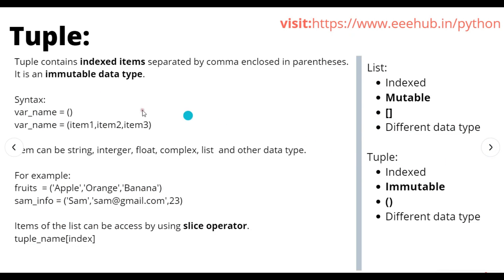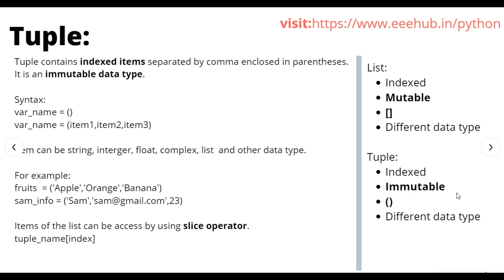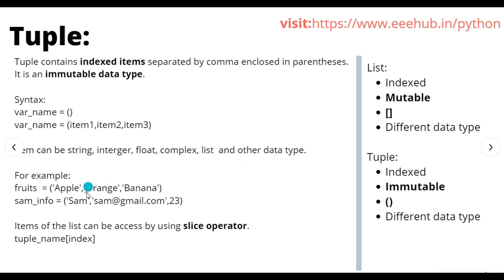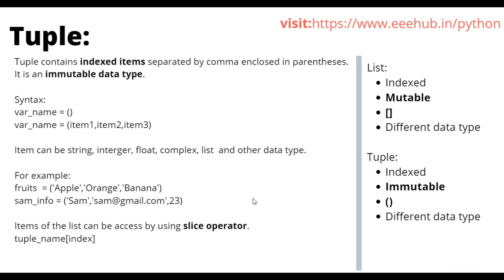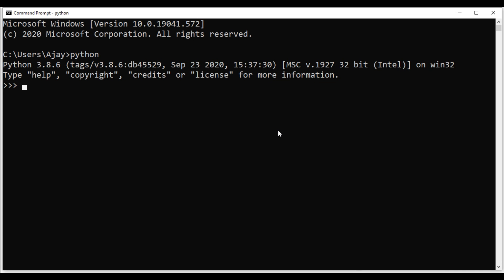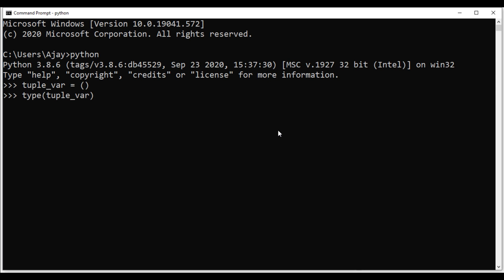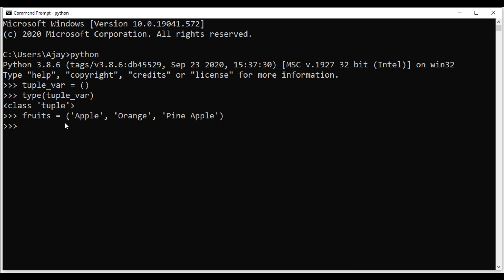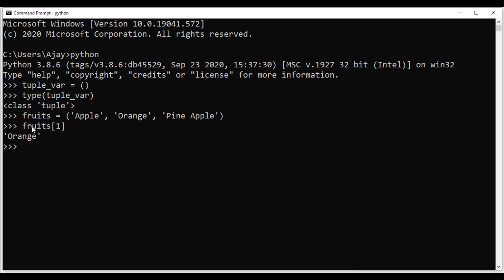What is tuple in python | Python for Beginners | EEEHUB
In this video we have discuss about tuple in python. We have discuss the syntax for creating the tuples with example. We have discussed about the difference between list and tuple data type.